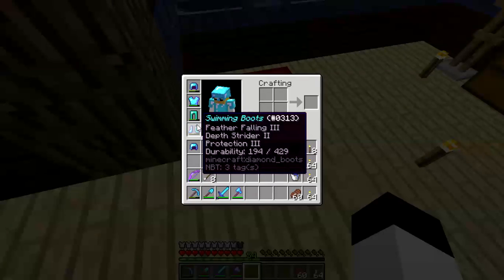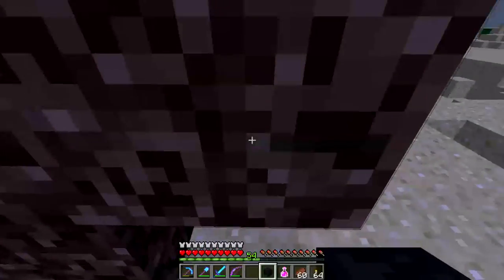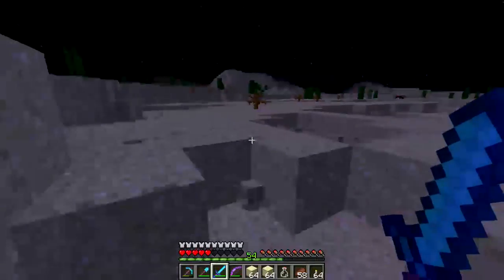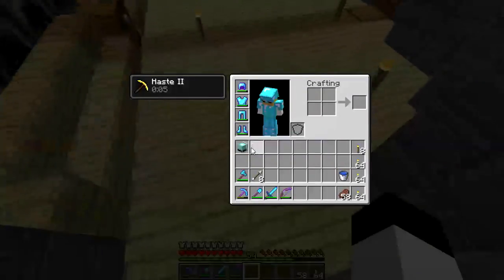Minecraft Single Player E53 Wither